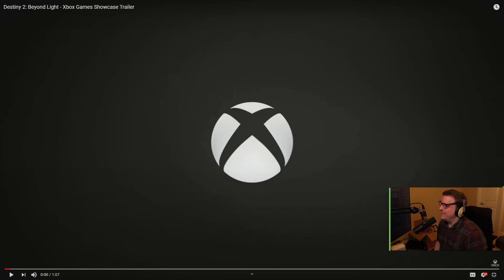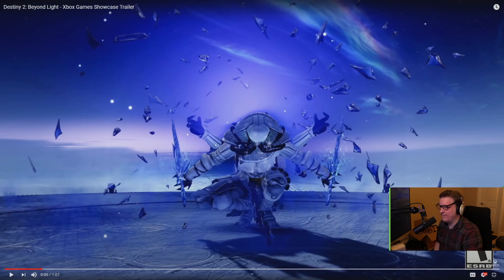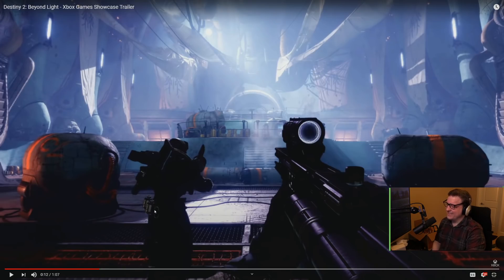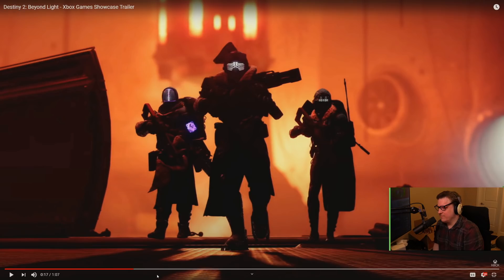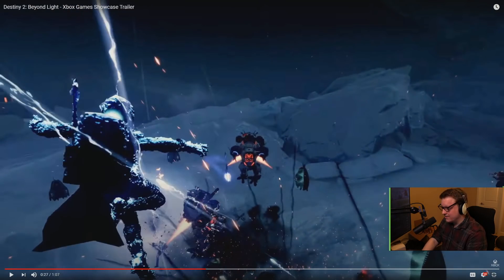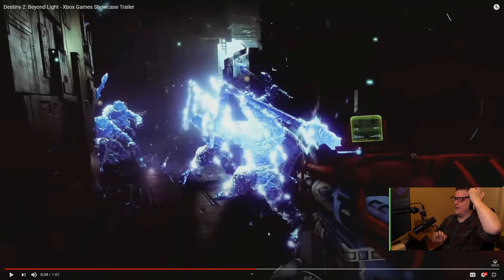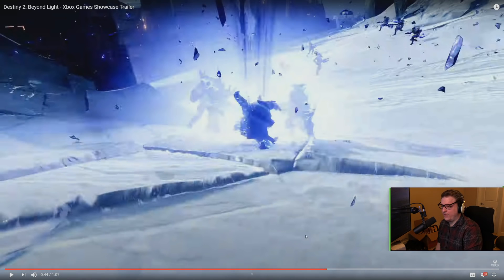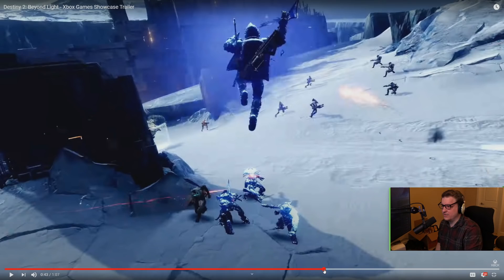Destiny 2: Beyond Light Stasis Gameplay Trailer Analysis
Previewed at the XBox Games Showcase on July 23, a new Destiny 2: Beyond Light Trailer showed off many of the new Stasis abilities and supers. Join Teawrex as he breaks down the trailer and discusses new Beyond Light info.

MORE TEAWREX!